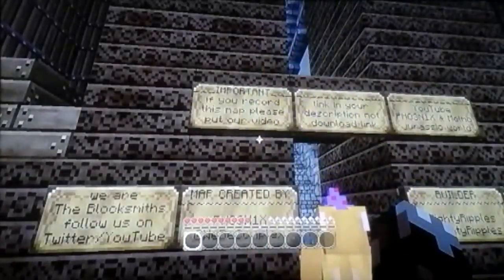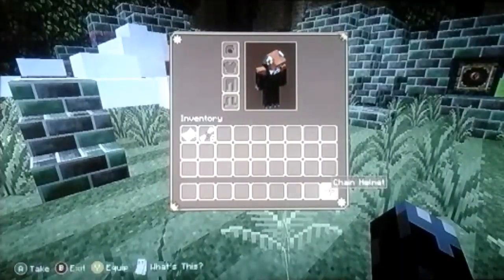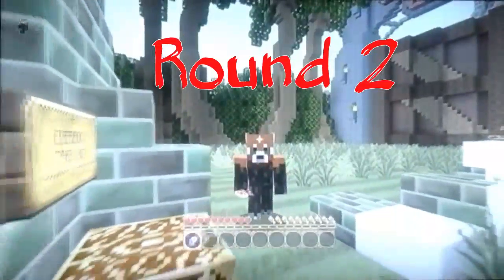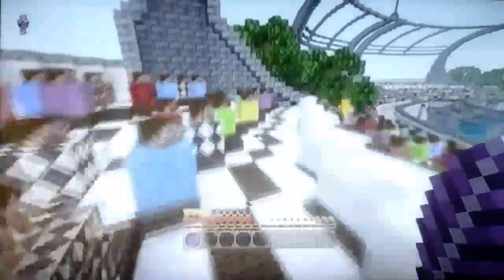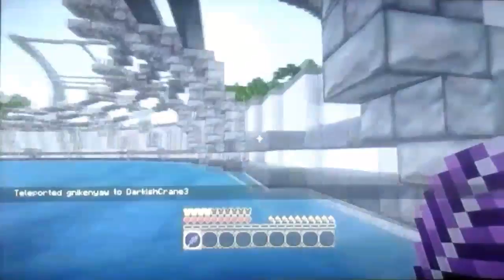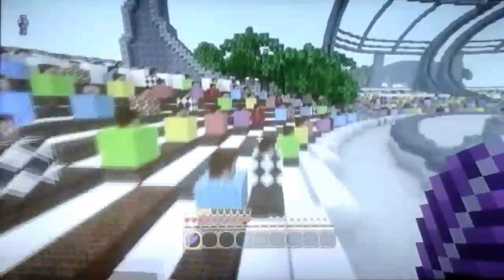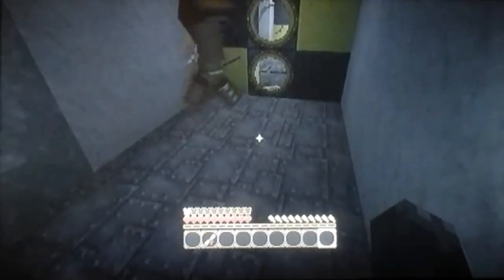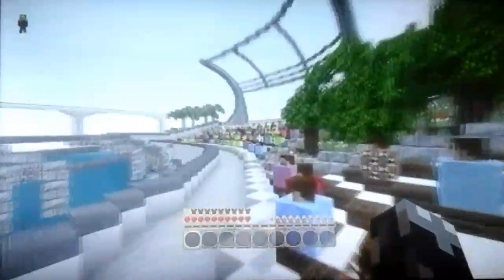Minecraft Xbox: Jurassic World Hide & Seek | Seeker Problems!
😃When Dinosaurs ruled the earth! Welcome to... Jurassic World Hide & Seek! If you want to friend me on Xbox 360, my gamertag and other information are at the bottom of this description...

Map Creator: PHO3N1X (@PHO3N1X)

Helpers⤵
1. MightyRipples (@MightyRipples)
2. Melmo Luvs You (@MelmoLuvsYou)

My Gamertag⤵
1. StunningMoney24

😃Players⤵
1. StunningMoney24 (@RedPandaMan6897)
2. gnikenyaw (@gamingwithgnikenyaw7584)
3. DarkishCrane3 (@DarkishCrane3)

1. Google+ - RedPandaMan6897
2. Instagram - redpandaman6897
4. Skype - RedPandaMan6897